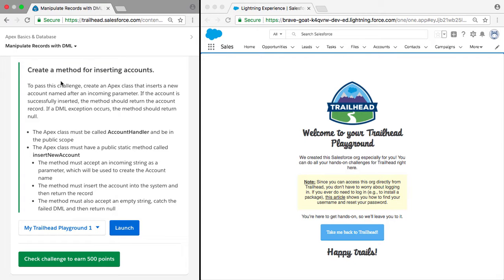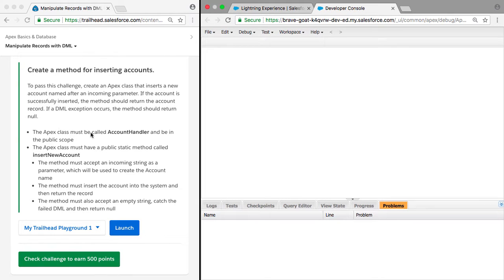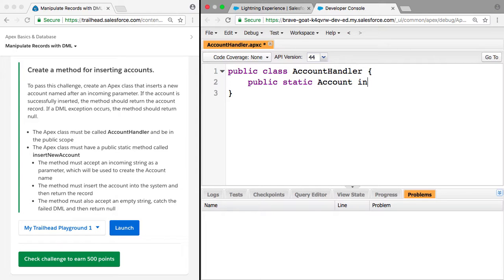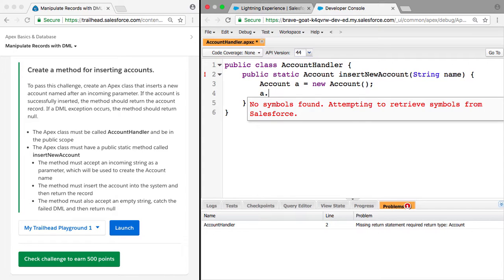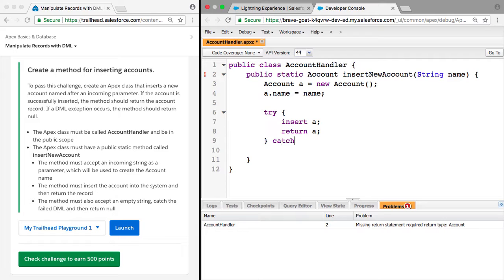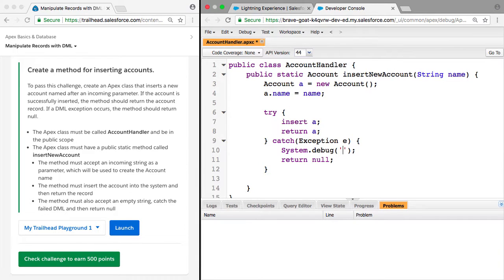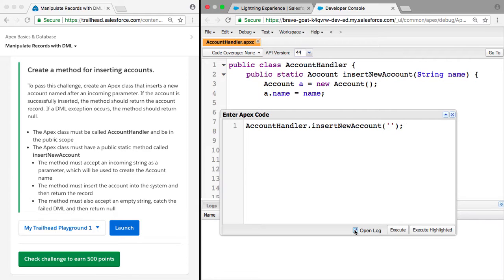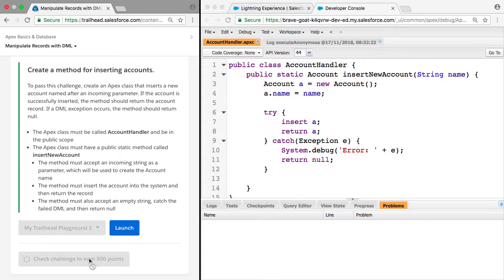Create a Method for Inserting Accounts (Apex) | Salesforce Trailhead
In this video, I will show you how to complete the trailhead unit: "Create a Method for Inserting Accounts". We will create a method that can insert accounts given a name as a parameter.

We will be completing the trailhead challenge together by writing APEX code along with SOQL queries.